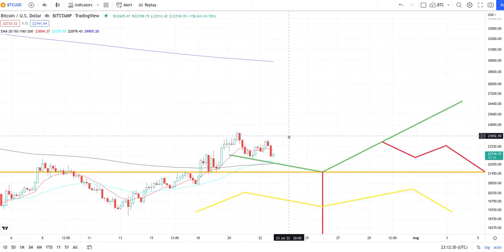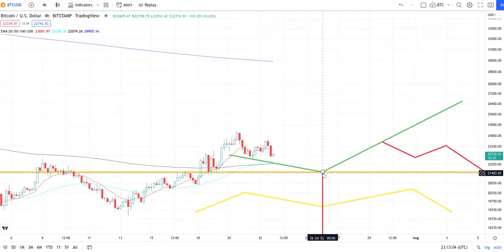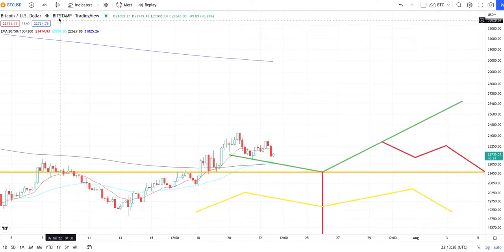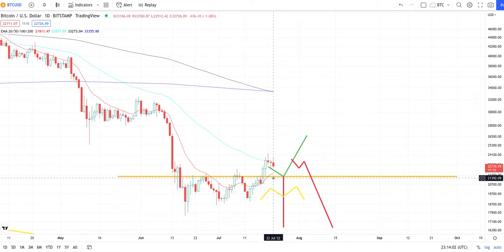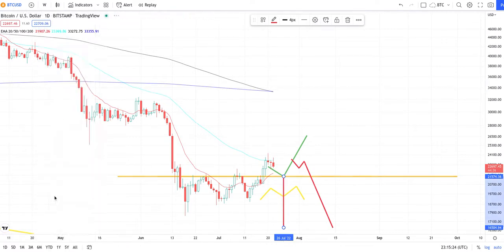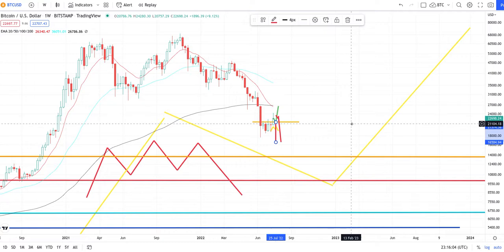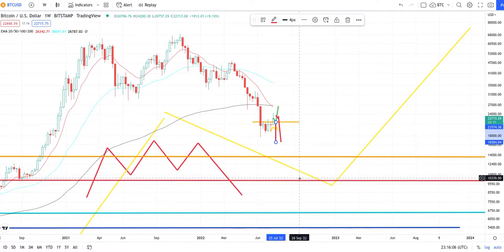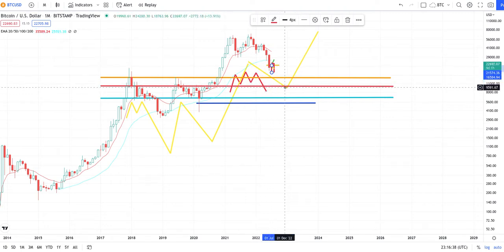EMERGENCY UPDATE!!! $5500 BITCOIN BTC Cypto Breakdown & Breakout Technical Analysis - July 23 2022